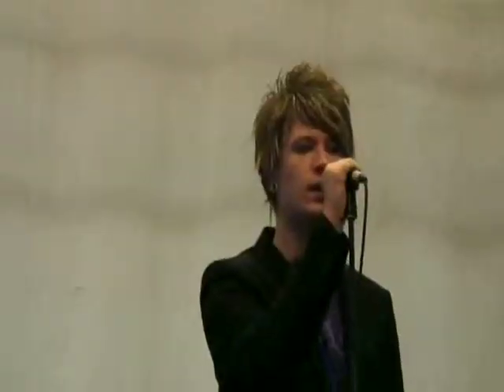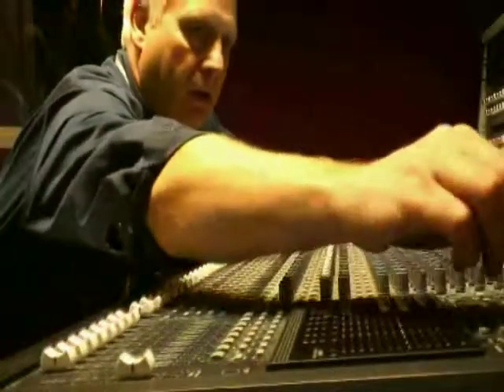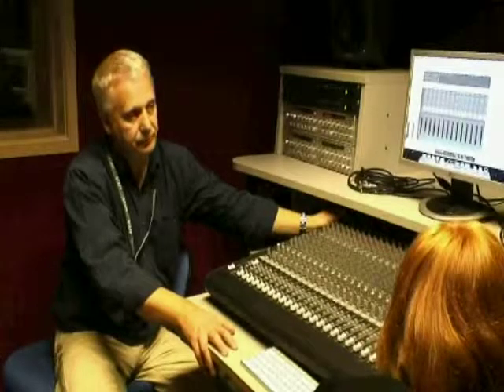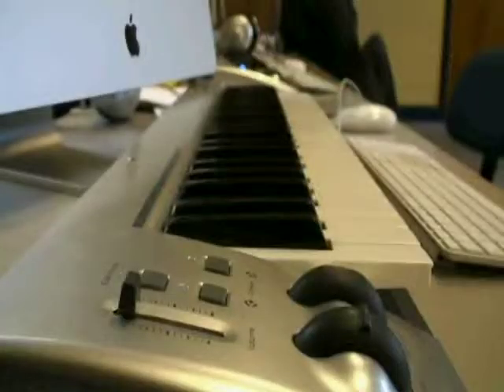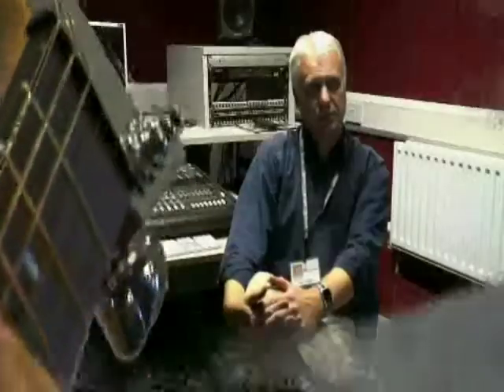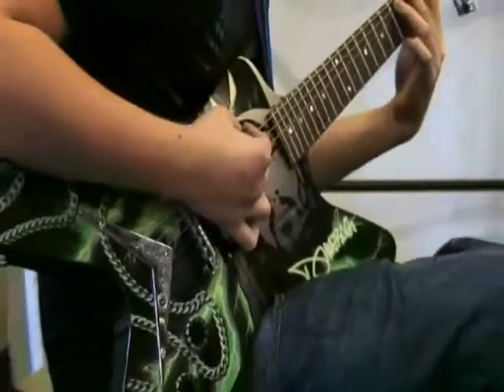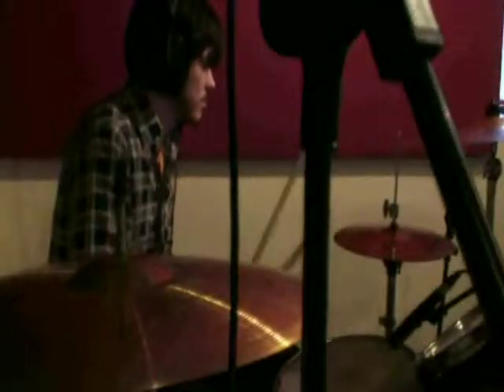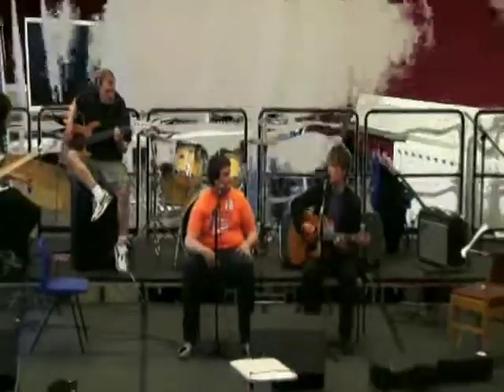Music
Information on the Music Course at Bournville College.